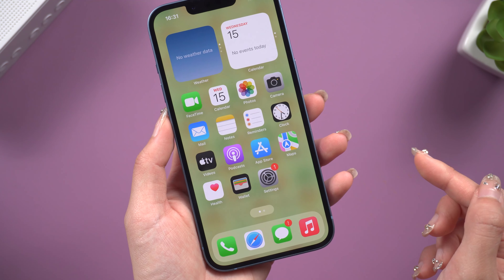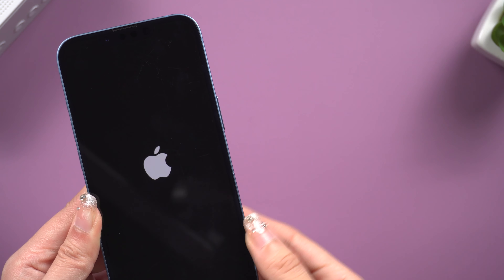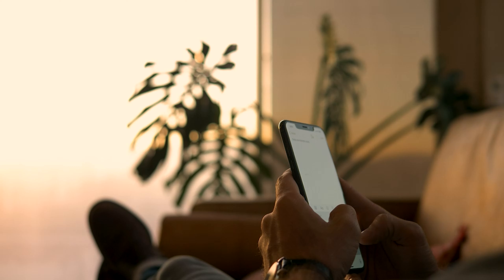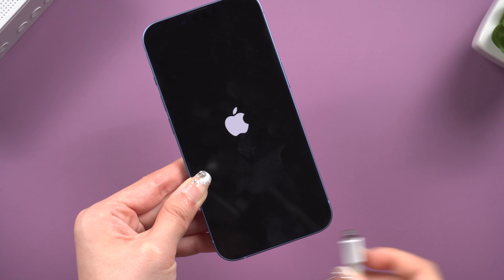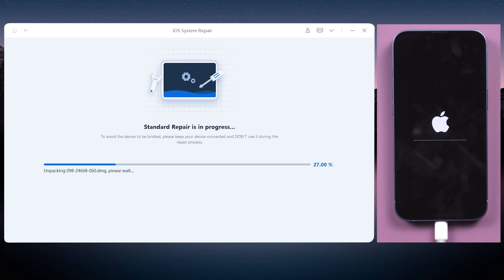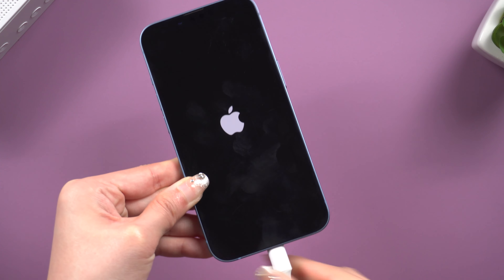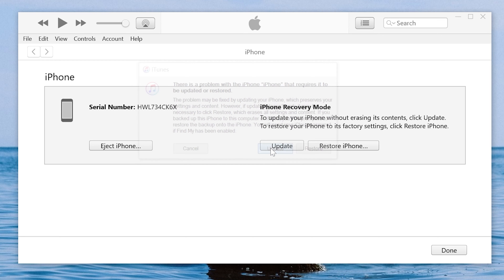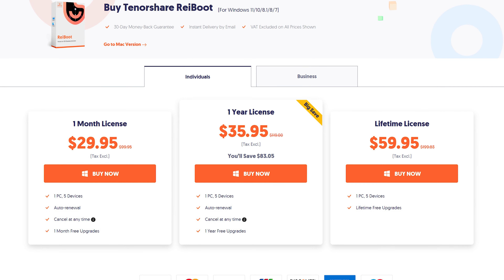2023 How to Fix iPhone Stuck in Boot Loop Issue | Stuck on Apple Logo [NO DATA LOSS]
You should be familiar with the iPhone being stuck in boot loop, right? This video will show you three methods to fix it. Let’s go

Timestamp:
00:00 Intro & Preview
00:26 Method 1: Force Restart your iPhone
00:56 Method 2: Fix with Tenorshare ReiBoot
00:20 Method 3: Fix Stuck in Boot Loop Using iTunes